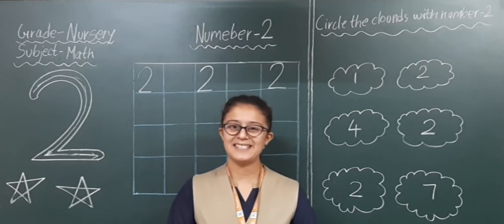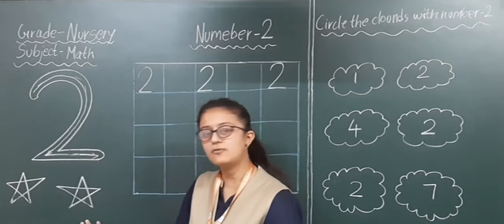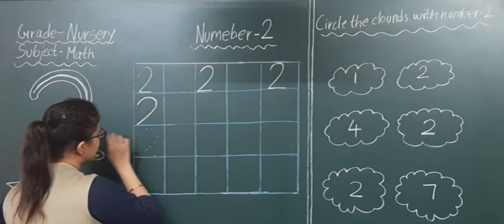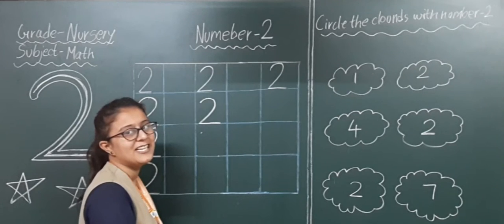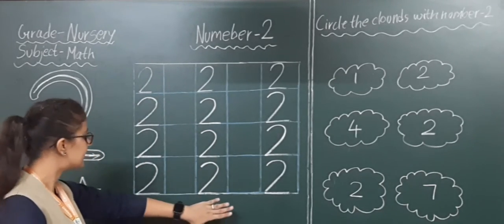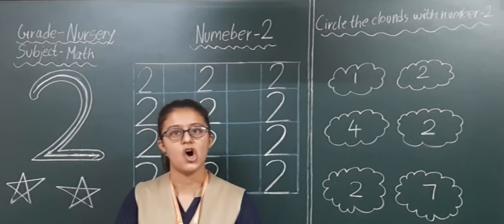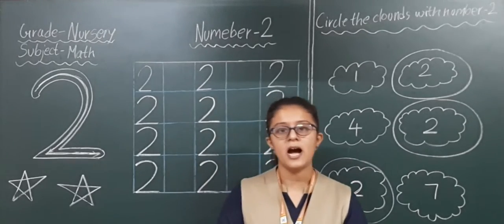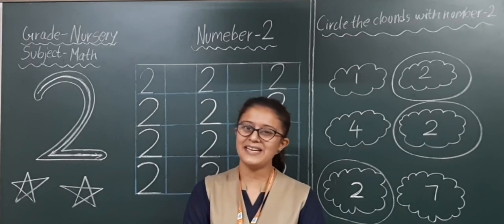EM | GRADE- NURSERY | MATH | NUMBER - 2 | 04 DECEMBER 2020